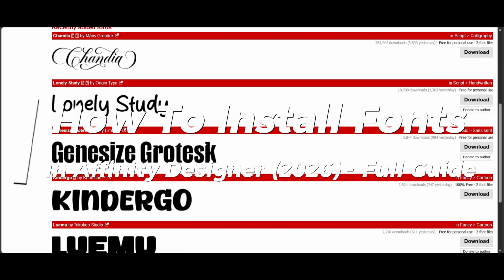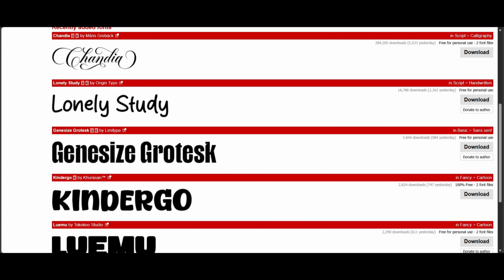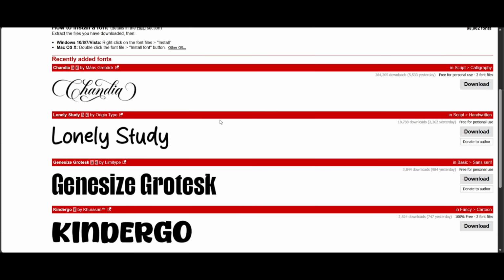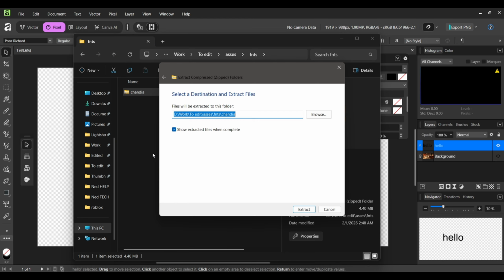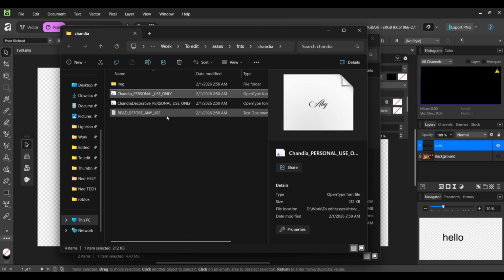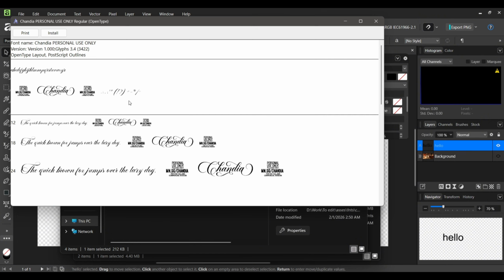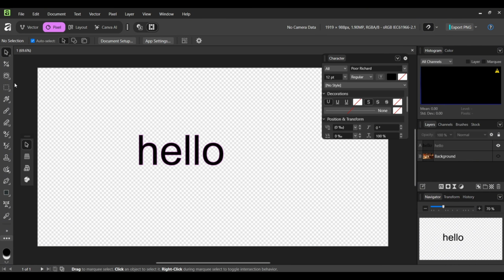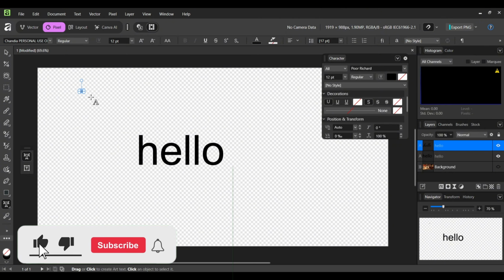How To Install Fonts In Affinity Designer (2026) - Full Guide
In this video I show you how to install fonts into your Affinity Designer (2026) - full guide.